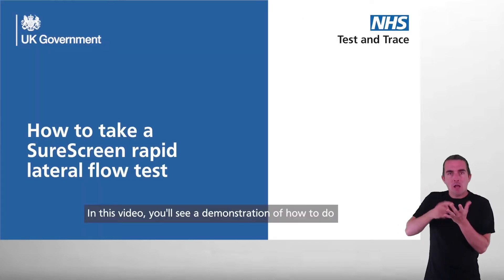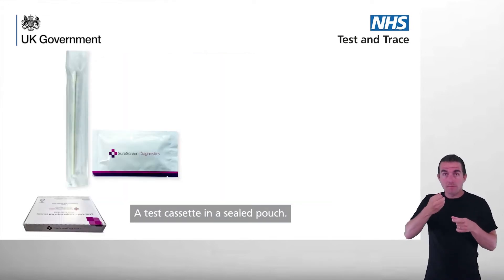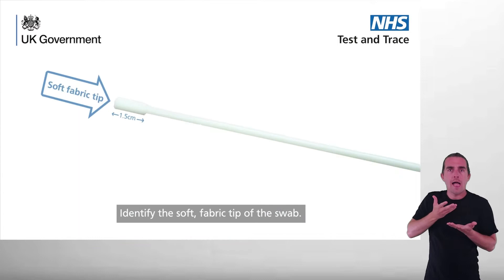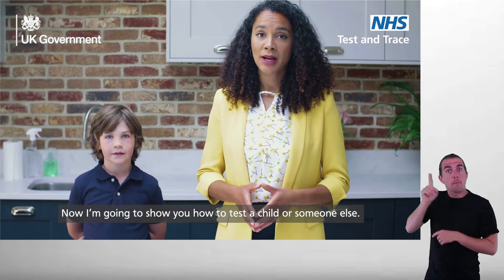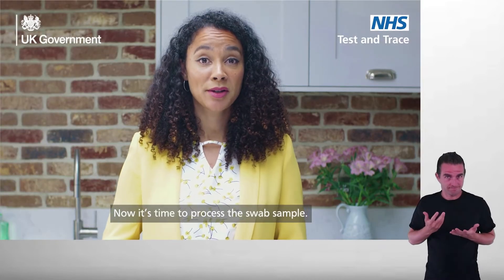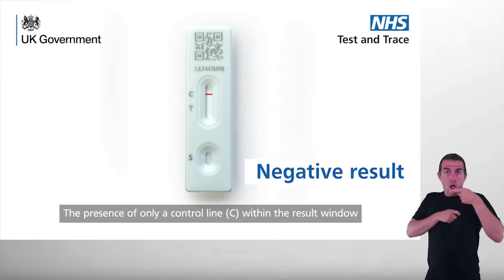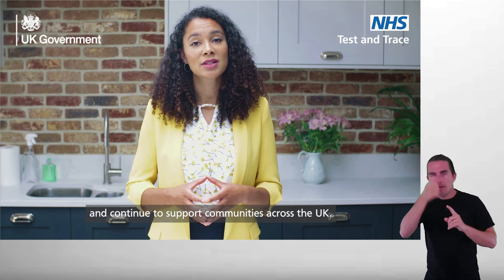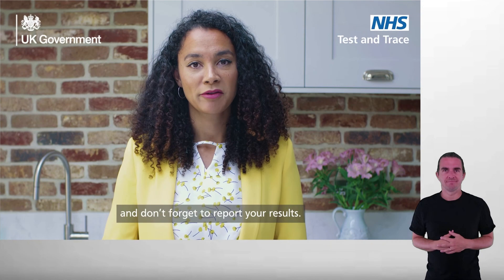How to take a Surescreen rapid COVID-19 lateral flow test | With British Sign Language (BSL)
Dr Helen Lawal demonstrates how to test yourself and how to test a child for coronavirus (COVID-19) using a SureScreen rapid lateral flow test. The kit you are using may differ slightly from the model used here, so always check the instruction leaflet that comes with your test kit.